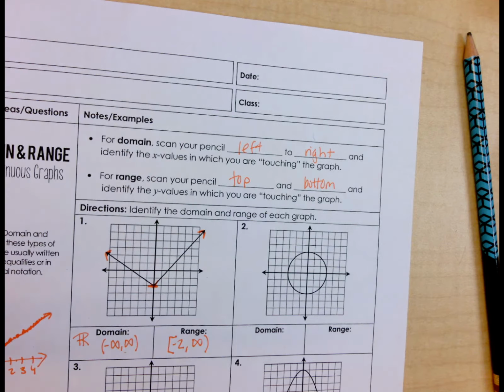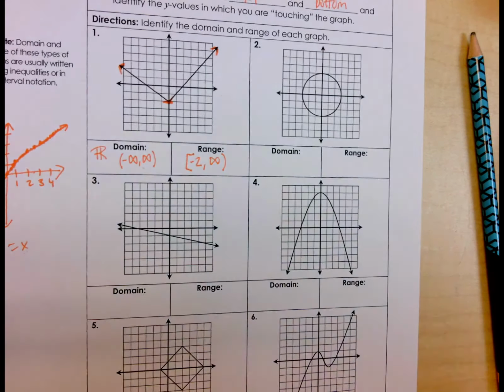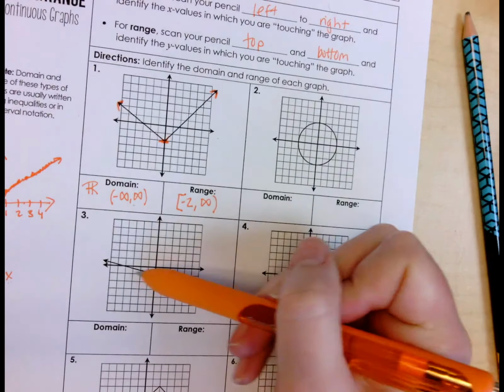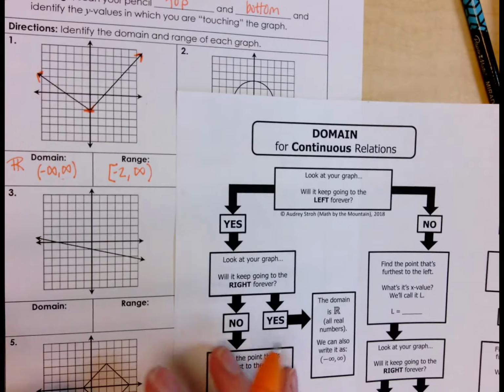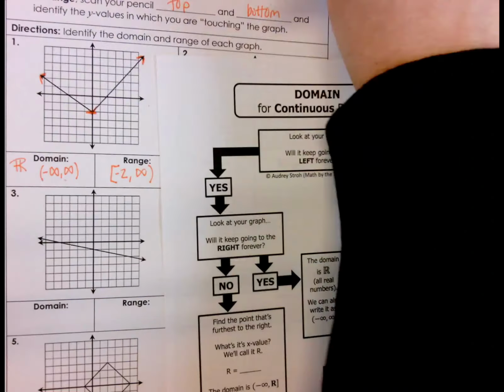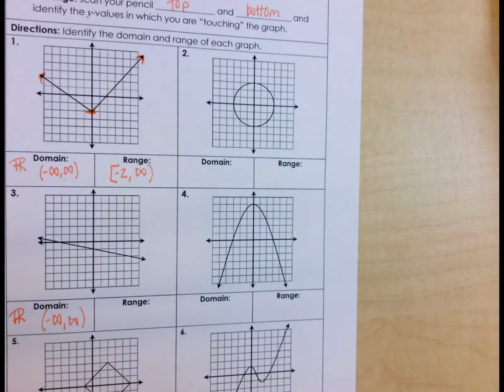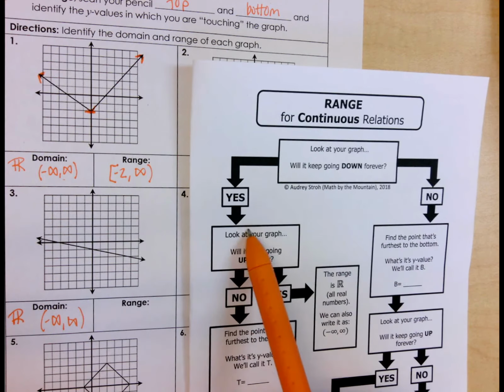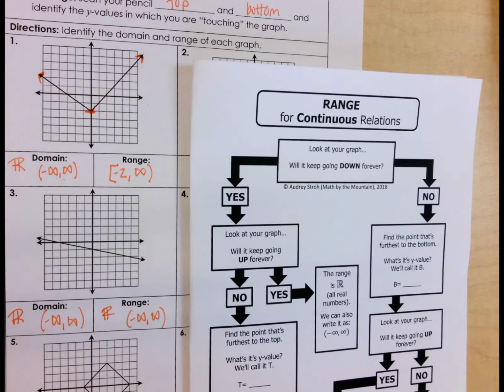Continous Graphs 2